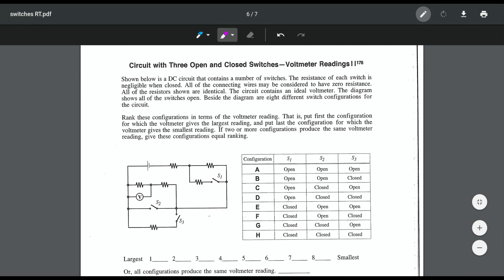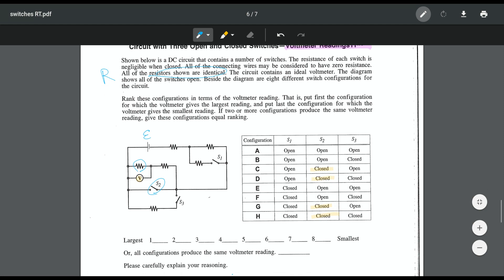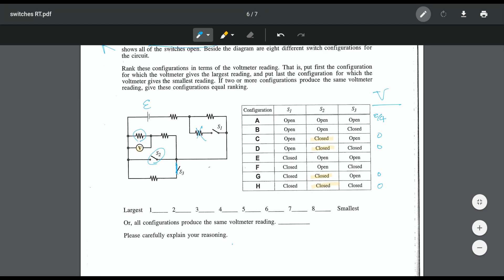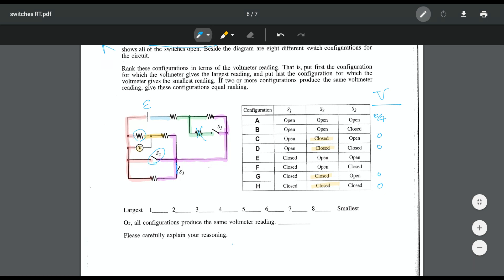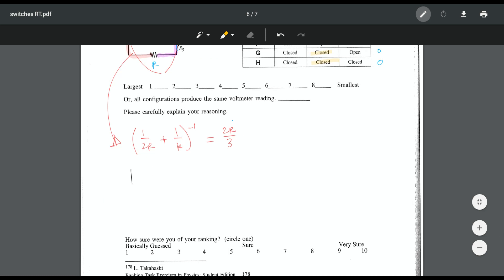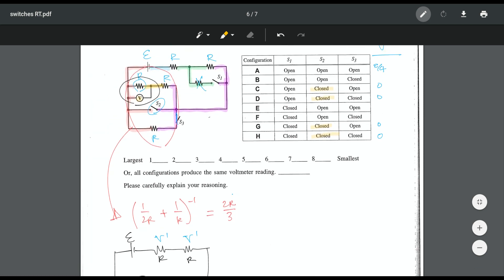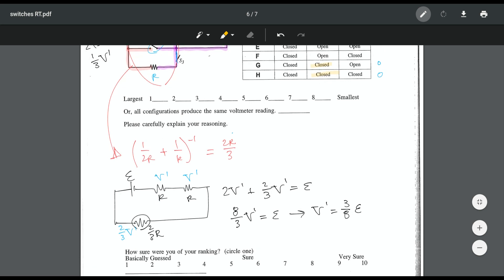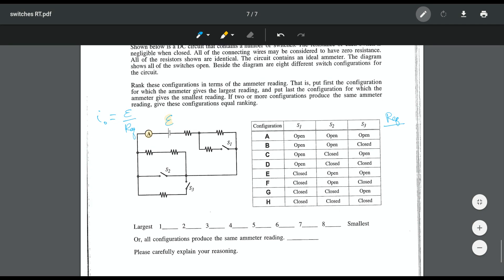[PHYS 222] DC9.B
[PHYS 222] Circuits with switches Ranking Tasks walkthrough. Part 2 of 2.